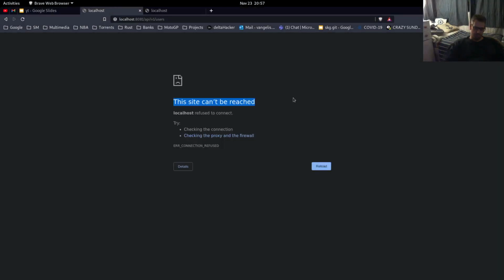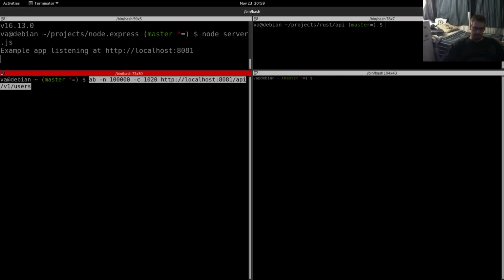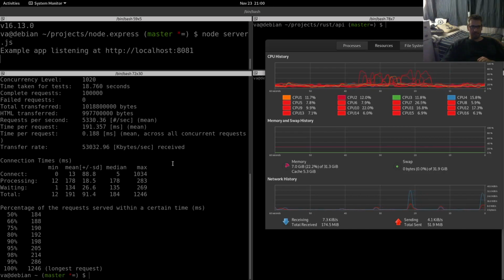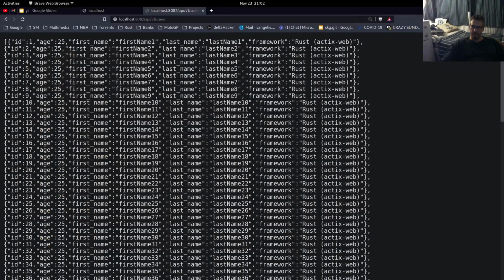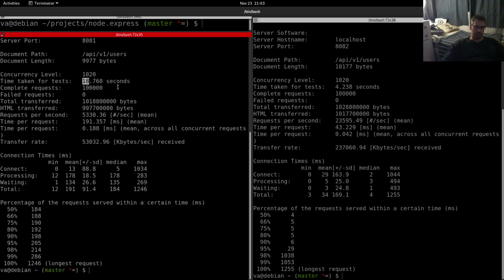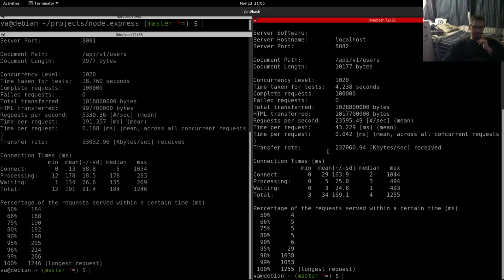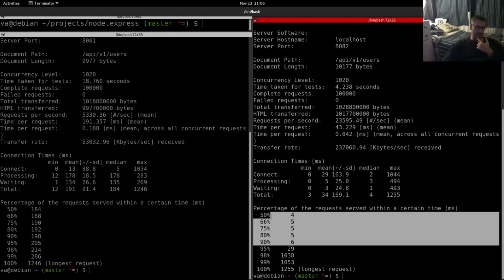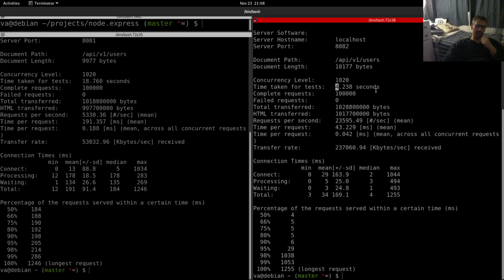Web api benchmark: NodeJS (Express) vs Rust (actix-web)